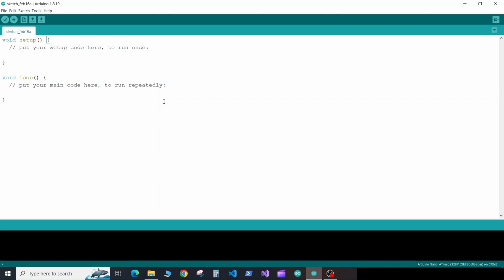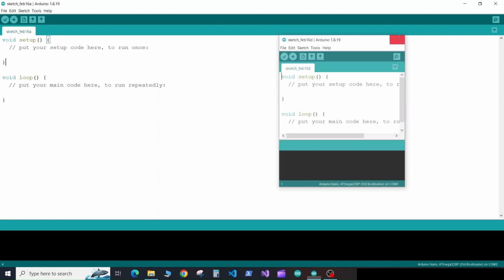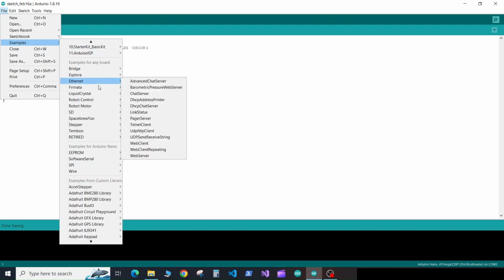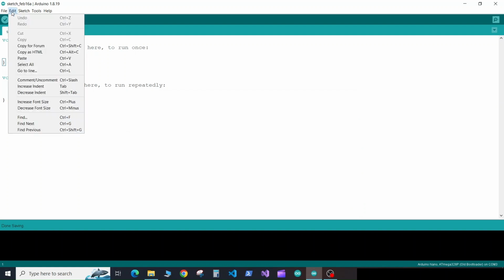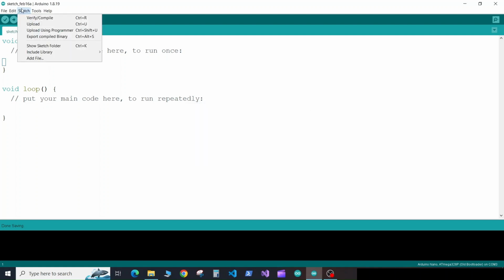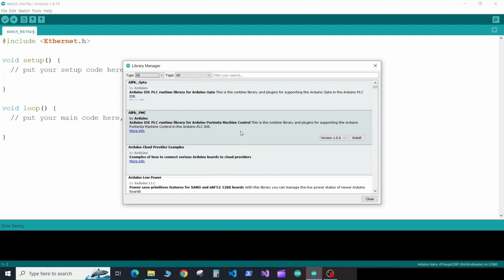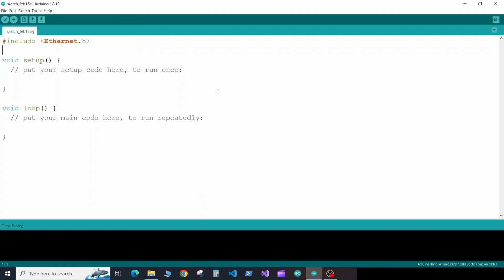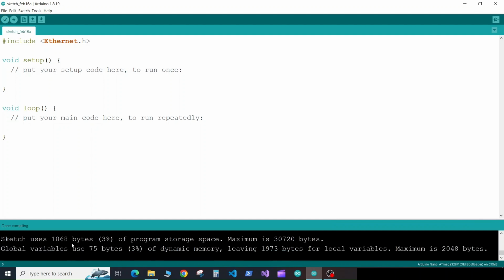Lesson 3: Intoduction To Arduino IDE Interface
In this video, we will get the overview of the Arduino IDE Interface!!!

Thank you so much for wathcing the tutorial!!